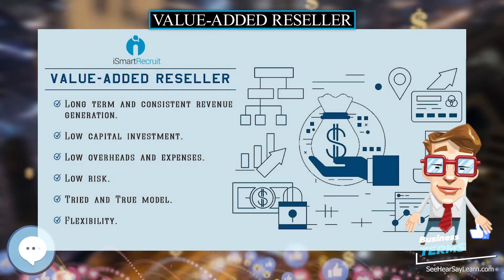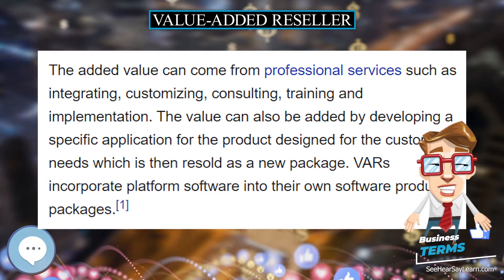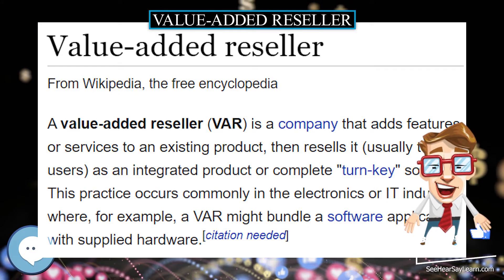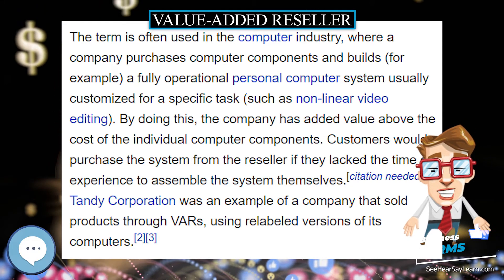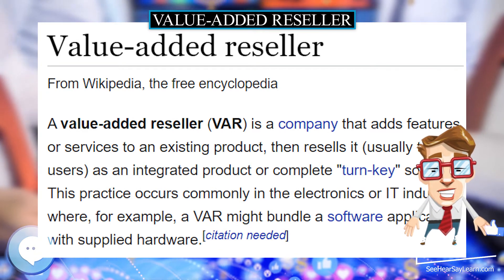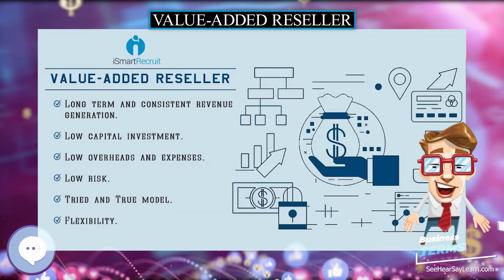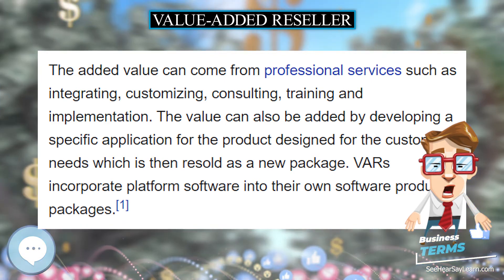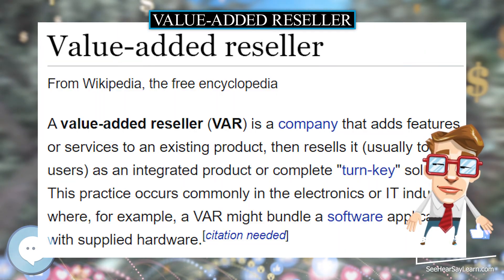Value added reseller 📈💲 BUSINESS TERMS 💲📉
Value added reseller